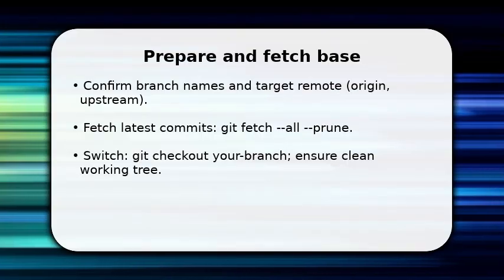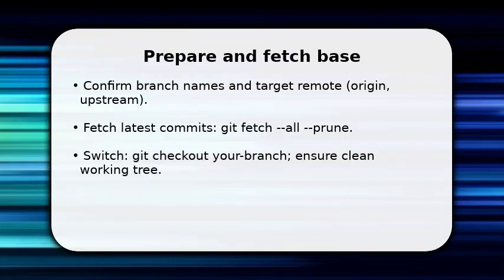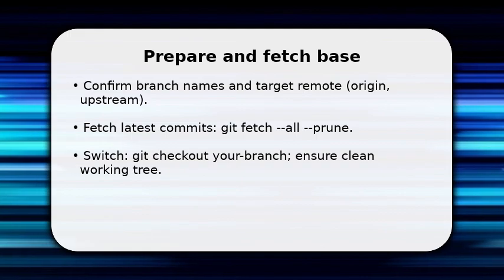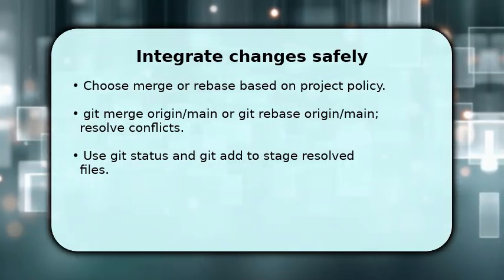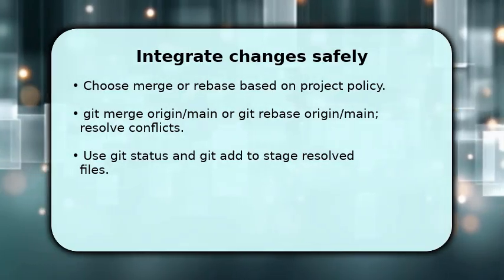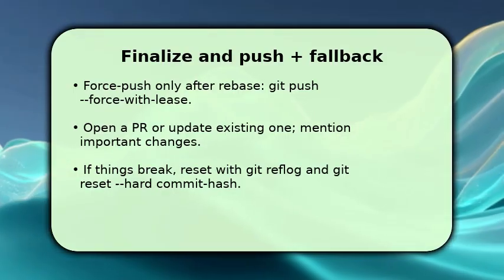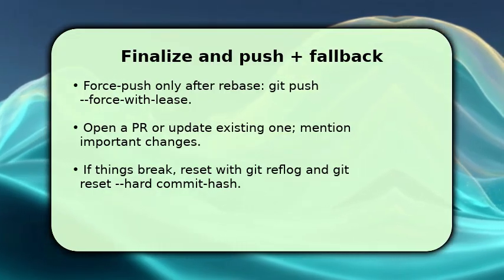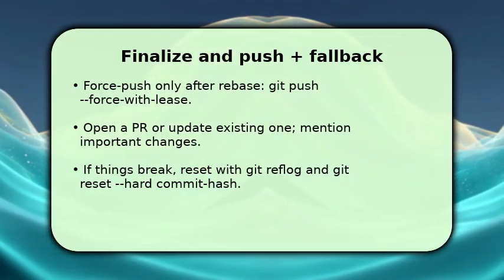How to Update Branch in Github - Full Guide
Dive into the comprehensive guide on updating a branch in GitHub. Learn step-bythy techniques, best practices for version control and collaboration with this essential tutorial.

update branch, GitHub guide, version control, collaboration tips, merge branches, git commands, code updates, software development workflow